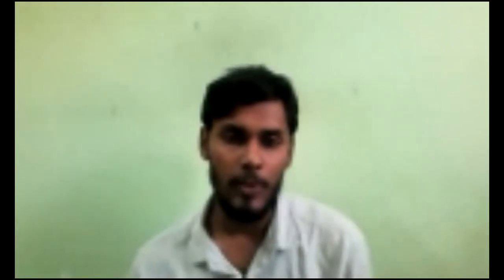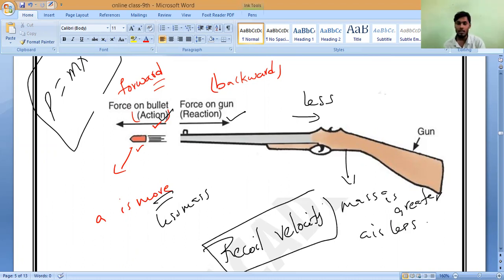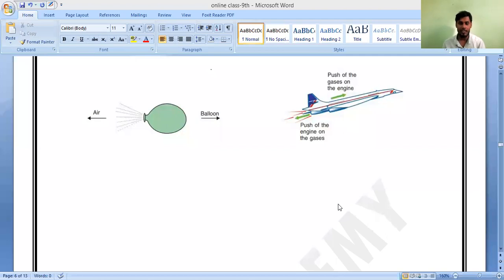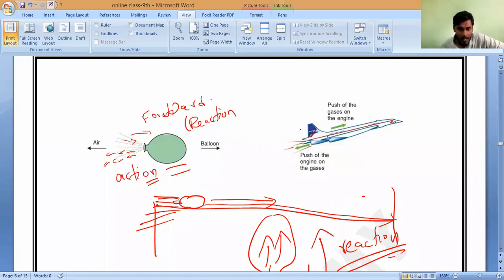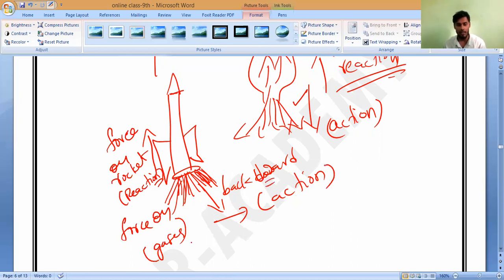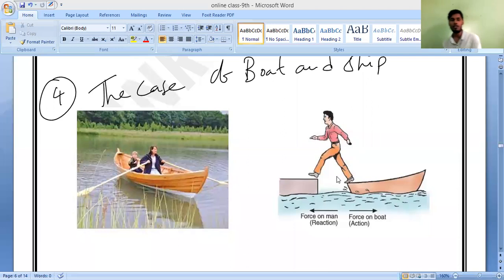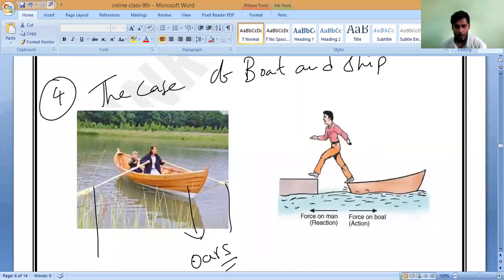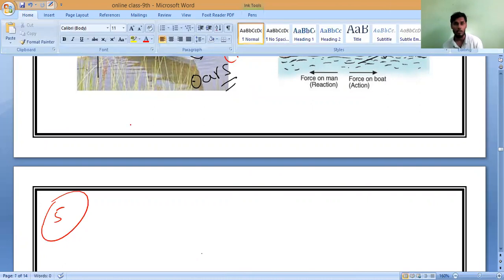Some Examples to Illustrate Newton’s Third Law of Motion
DISCUSS THE PHENOMENA BEHIND
1. How do We Walk
2. Why the Gun Recoils
3. The Flying of Jet Aeroplanes and Rockets
4. The Case of a Boat and the Ship